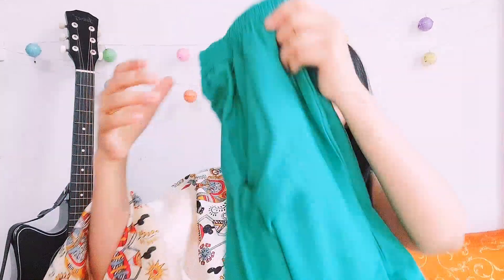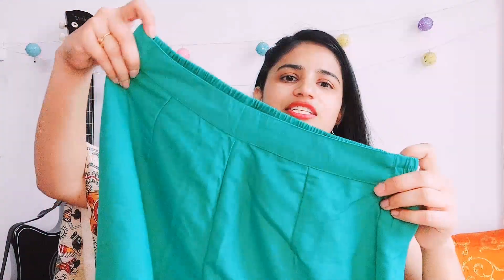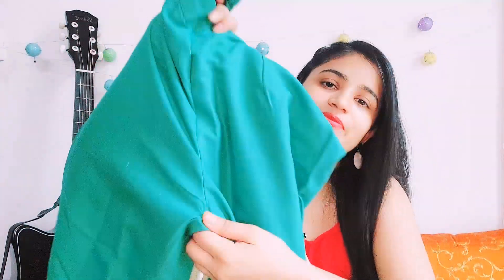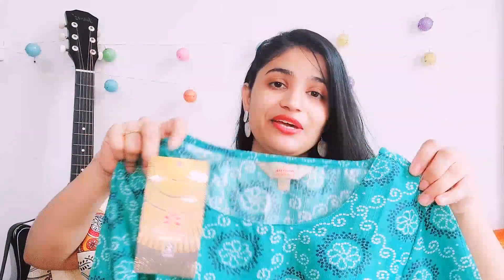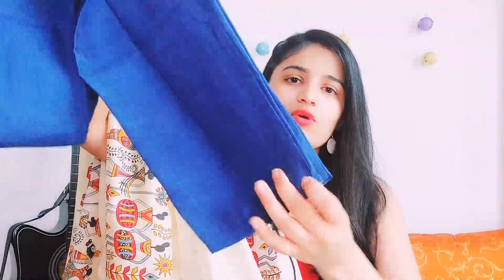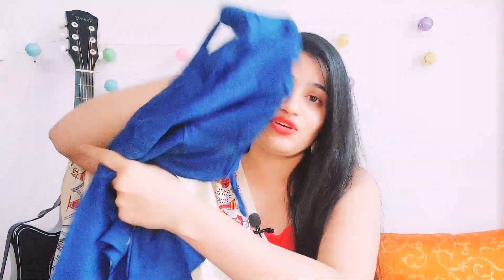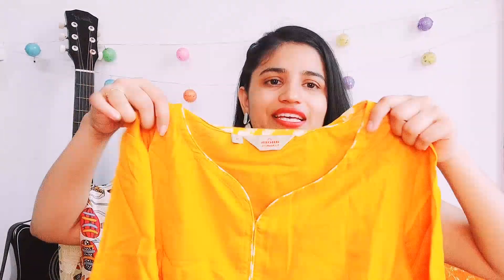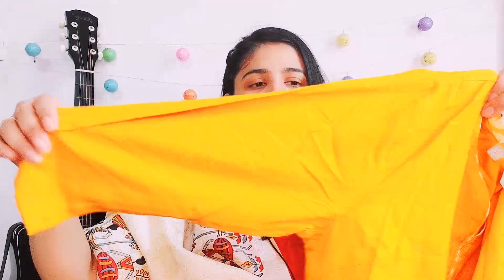Office wear Myntra Kurta set haul | Summer Kurta sets from Myntra | Myntra try on haul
Hey guys,
I am Kanika tyagi.
This channel is all about informative videos like fashion, beauty, skincare, haircare, makeup and much more.

3. V-Neck Straight Kurta With Floral Printed Palazzo

7. Mint Green Floral Print Gota Detail Maxi Dress

आप यहां भी जुड़ सकते हैं |

BEST Myntra EOR Sale Haul l Chikankari, Kurta Sets, Trousers Haul l Dream Simple
y haul, meesho shopping haul, meesho, amazon haul
Kurti set haul under 500 | office/college/daily wear | kurti set myntra | Affordable MYNTRA hau